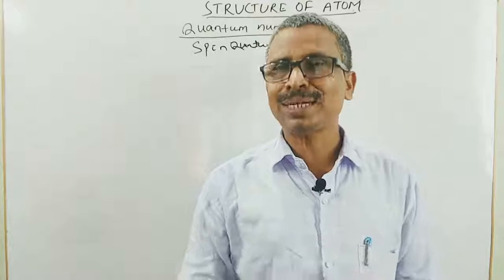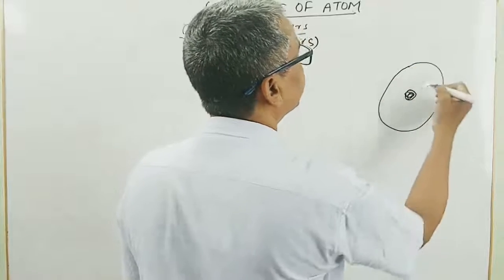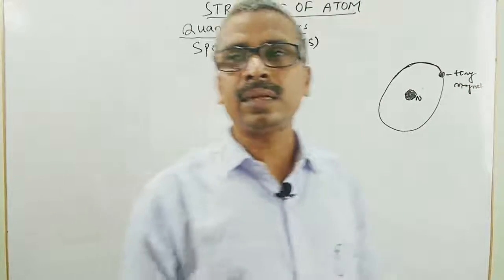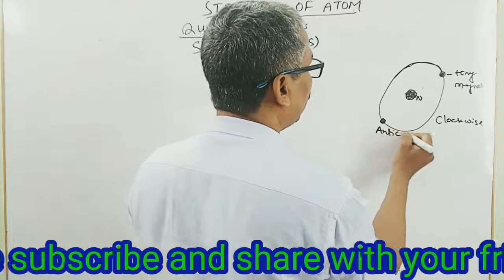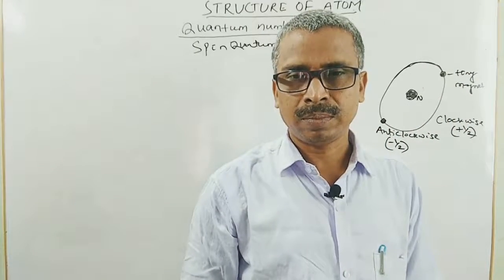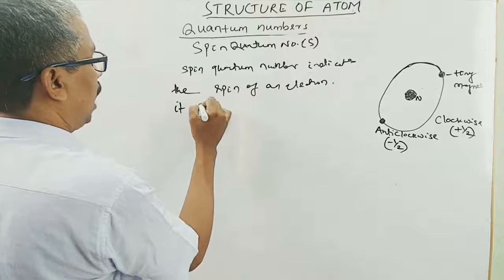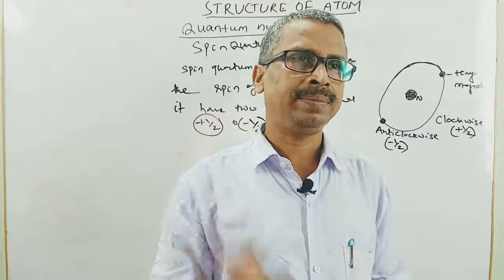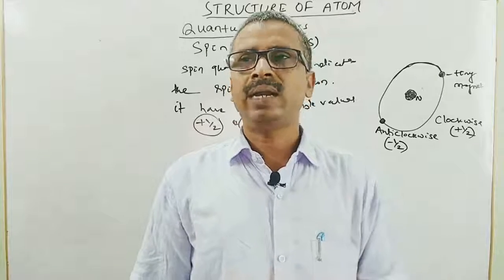Concrete Concept (Spin Quantum Number)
Spin Quantum Number